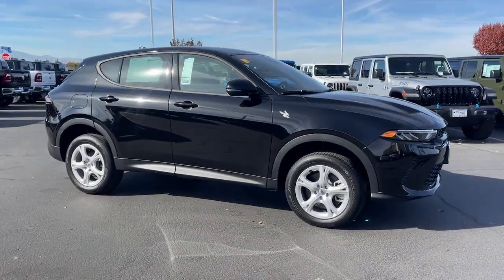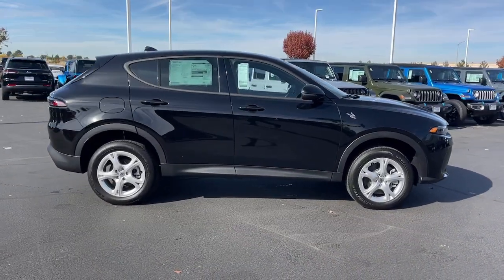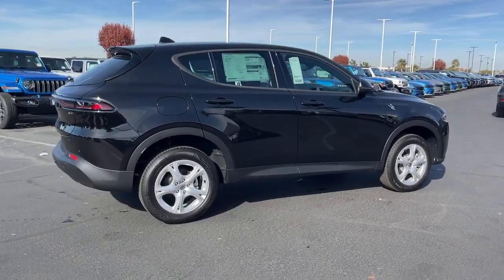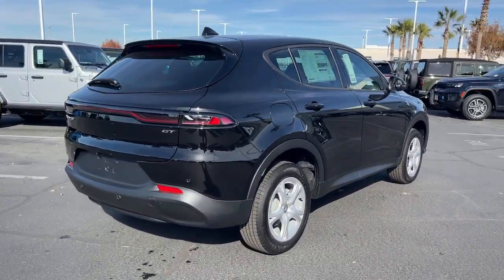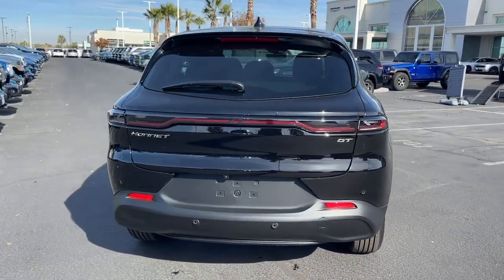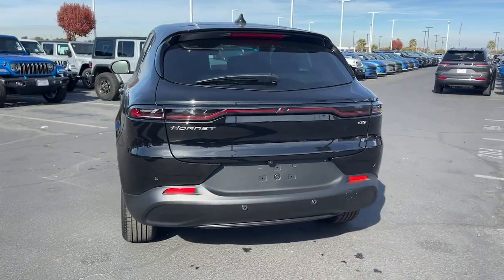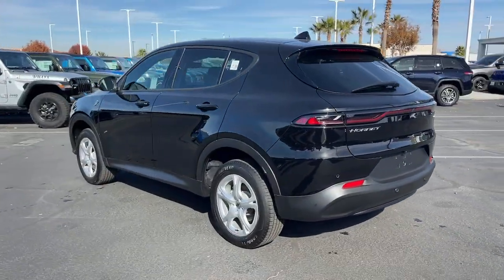2024 Dodge Hornet Victorville, High Desert, Hesperia, Apple Valley, Adelanto, CA 24D4015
8 Ball New 2024 Dodge Hornet GT available in Victorville, California at Victorville Motors. Servicing the High Desert, Hesperia, Apple Valley, Adelanto, CA Area.

Victorville Motors
14617 Civic Dr

8 Ball 2024 Dodge Hornet GT AWD 9-Speed 948TE Automatic 2.0L I4 DOHCbrbr21/29 City/Highway MPG Not all Guests will qualify for rebates. Some Guests may qualify for more. Dealer installed options may be extra. See dealer for details. Price includes Conditional Rebate(s)$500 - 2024 DODGE National Retail Consumer Cash (Type 1/B) 24CR1. Exp. 01/31/2024